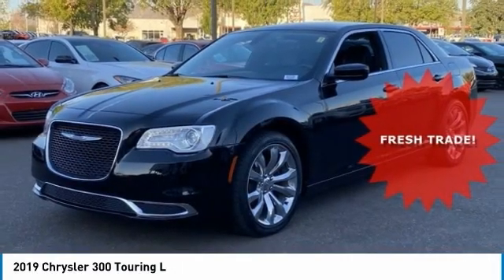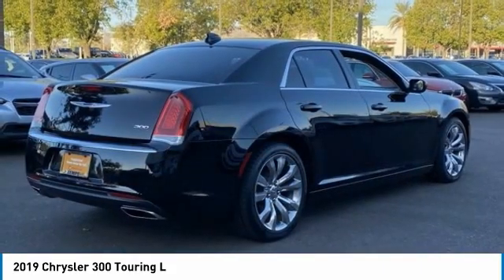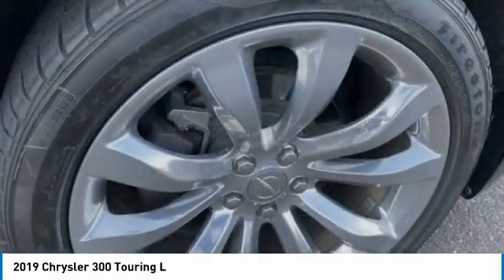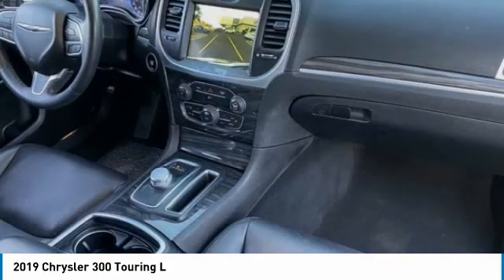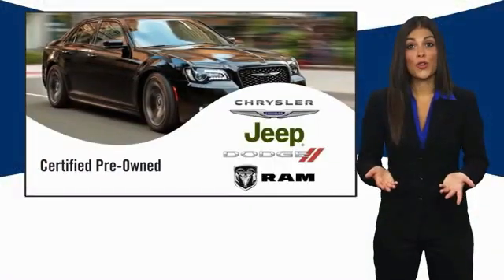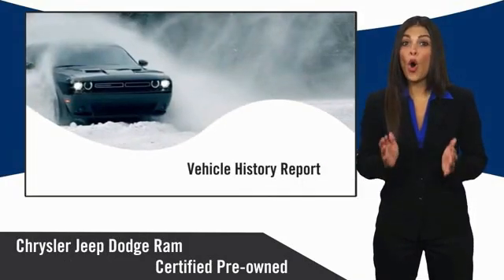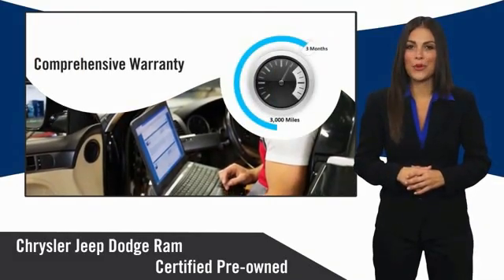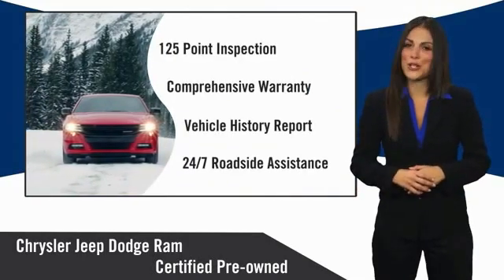2019 Chrysler 300 PV7110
LOW MILES! This 2019 Chrysler 300 Touring-L is Certified. CARFAX One-Owner. Clean CARFAX. Odometer is 9806 miles below market average! 19/30 City/Highway MPG. Here are some of the features: 3.6L 6-Cylinder SMPI DOHC 8-Speed Automatic 20 x 8.0 Polished Aluminum Wheels, 4 Wheel Independent Suspension Comfort, 6 Speakers, Air Conditioning, AM/FM radio: SiriusXM, Cloth High-Back Bucket Seats, Exterior Parking Camera Rear, Front Bucket Seats, Front Center Armrest, Heated Front Seats, Illuminated Rear Cupholders, Leather Trim Seats, Leather Trimmed Bucket Seats, Power Driver/Passenger 4-Way Lumbar Adjust, Power Front Driver/Passenger Seats, Power steering, Quick Order Package 22F (DISC), Radio data system, Radio: Uconnect 4C w/8.4 Display, Remote keyless entry, Security Alarm, Steering wheel mounted audio controls.At Tempe CJDR and Kia, we are committed to providing our customers with SAFE and RELIABLE vehicles at the RIGHT PRICE! All pre-owned vehicles are subject to an extensive 110 point inspection, and ALL reconditioning costs are already included in the price of the vehicle. *Tempe $1,000 Finance Bonus Cash discount only available for standard prime lender conventional financing arranged through Tempe Dodge OAC. We reserve the right to determine customer eligibility for the $1,000 Tempe Finance Bonus Cash discount.FCA US Certified Pre-Owned Details:* 125 Point Inspection* Limited Warranty: 3 Month/3,000 Mile (whichever comes first) after new car warranty expires or from certified purchase date* Vehicle History* Warranty Deductible: $100* Powertrain Limited Warranty: 84 Month/100,000 Mile (whichever comes first) from original in-service date* Roadside Assistance* Transferable Warranty* Includes First Day Rental, Car Rental Allowance, and Trip Interruption Benefits